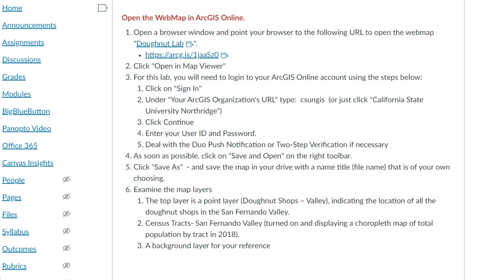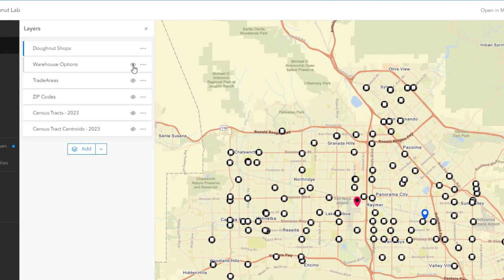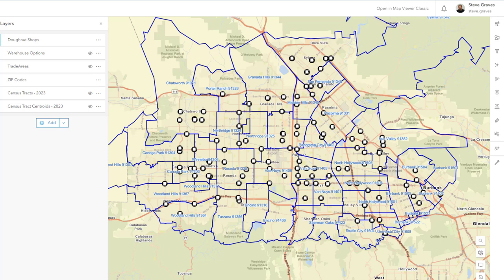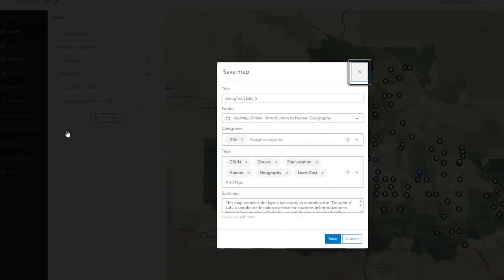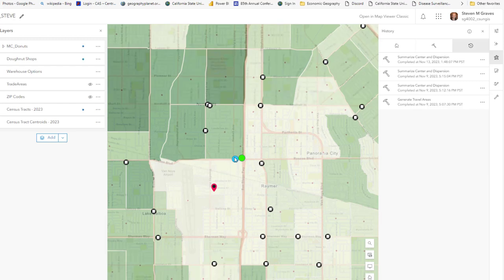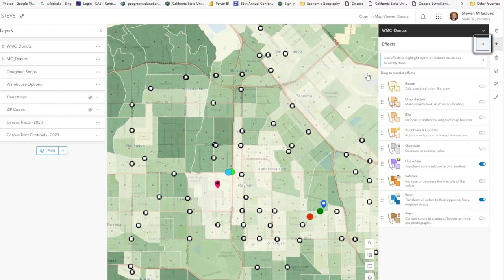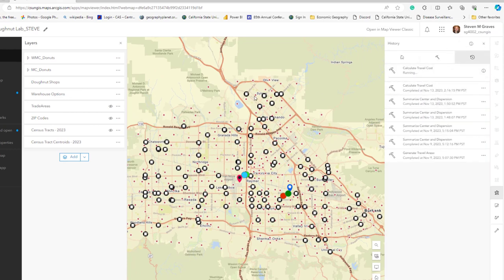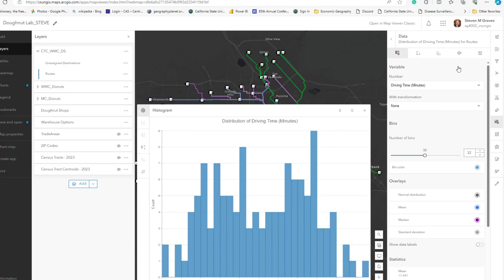Introduction to Human Geography: Warehouse Site Location in the San Fernando Valley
This tutorial shows students two simple strategies for finding a least-cost location for a warehouse that serves over 100 bakeries (doughnut shops) using tools available in ArcGIS Online.

ArcGIS Online Subscription required for full lab benefits.